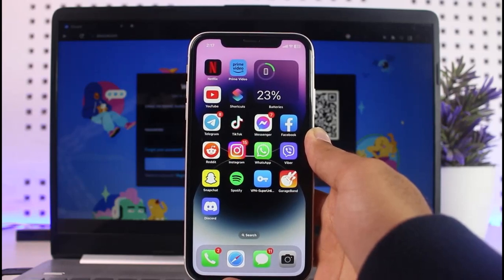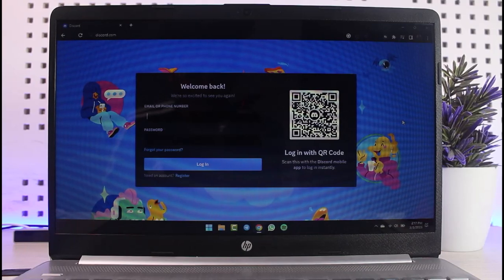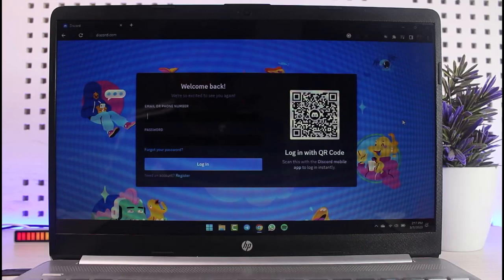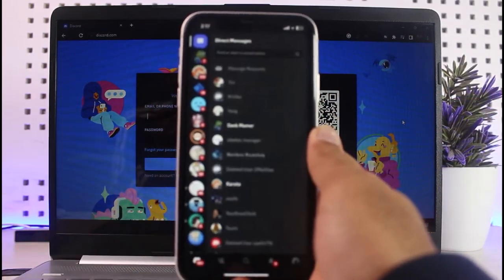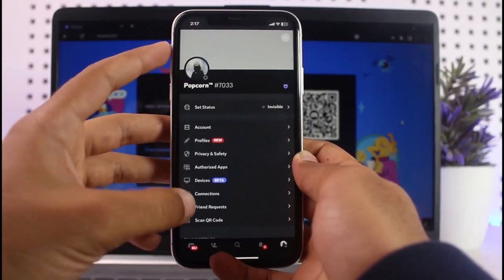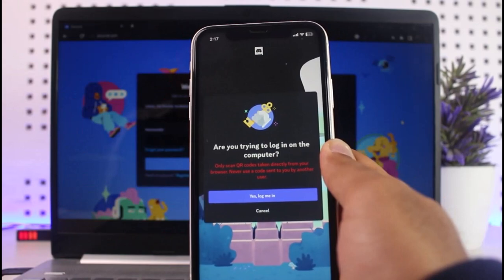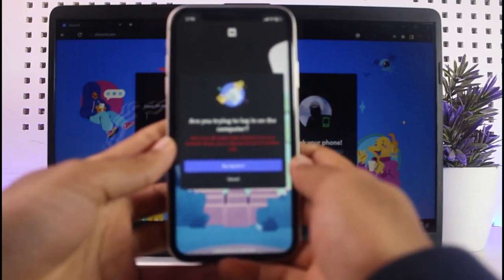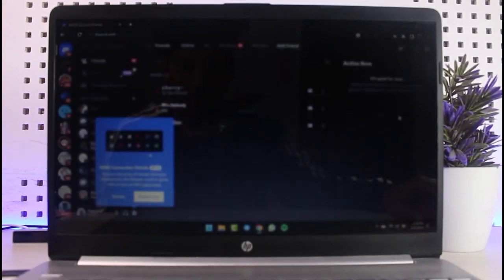How to Login to Discord Using QR Code on PC | 2023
In this tutorial, I will guide you on How to Login to Discord Using QR Code on PC .